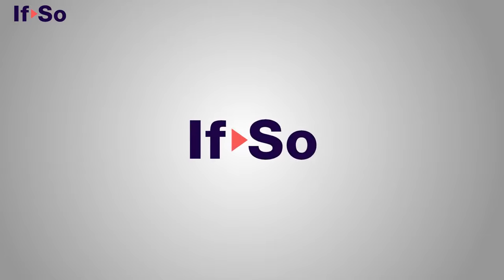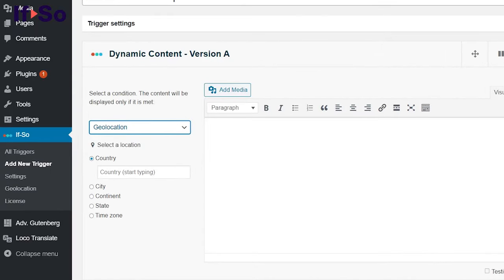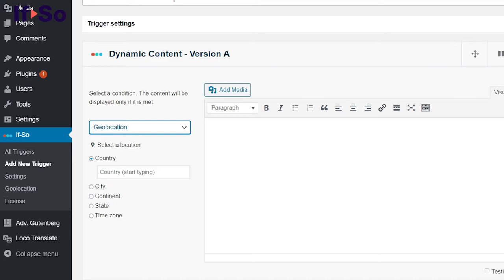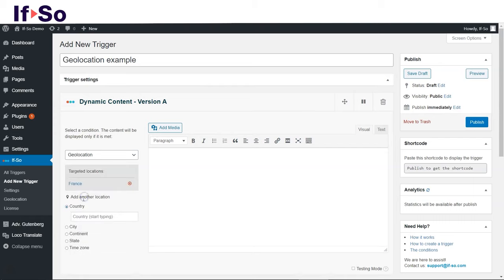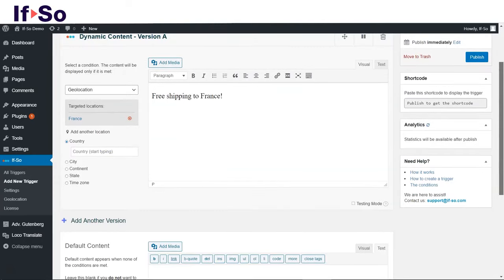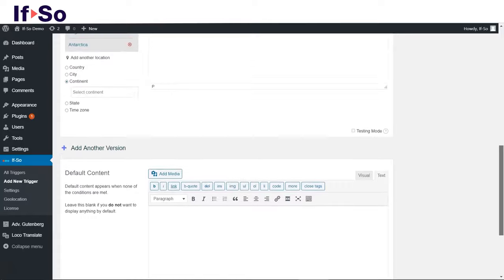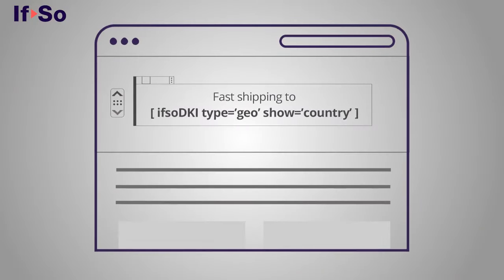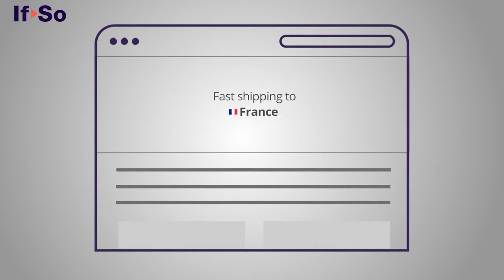How to Create Dynamic WordPress Content website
This video is all about creating Dynamic WordPress Content  website